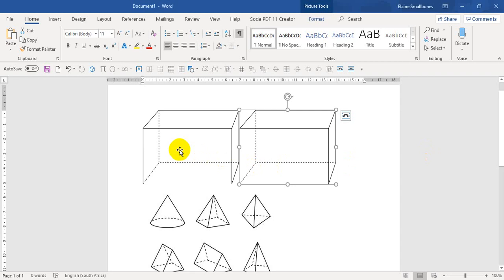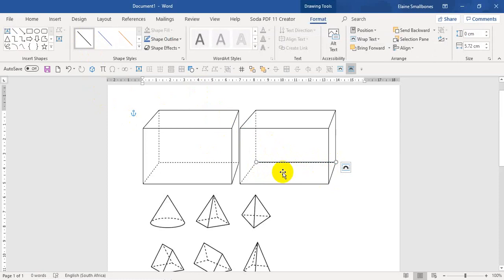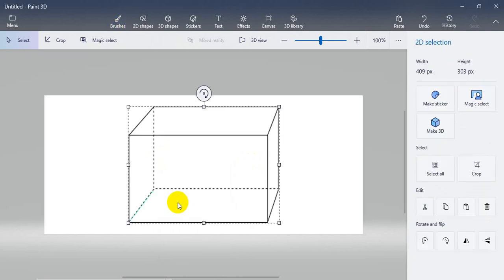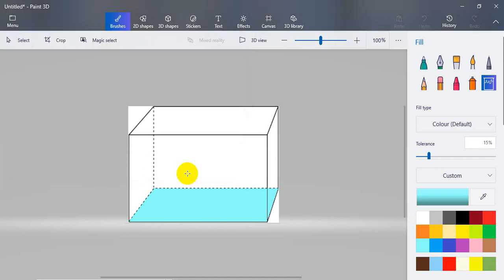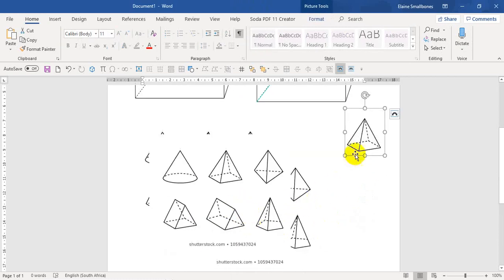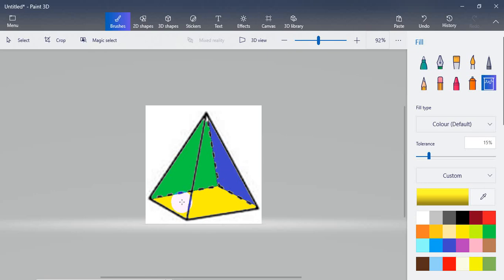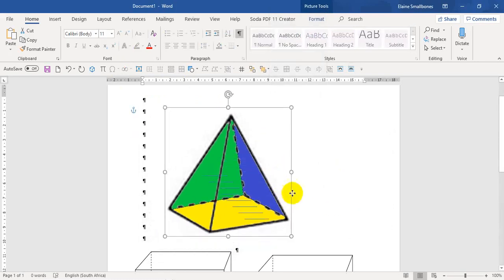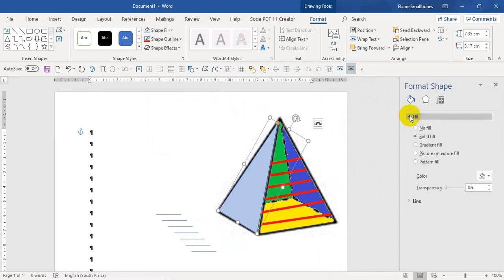MMP6 Tips on shading diagrams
How to shade diagrams using Paint 3D